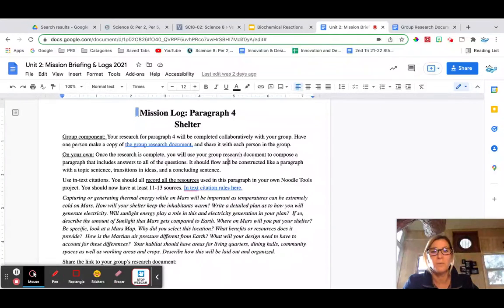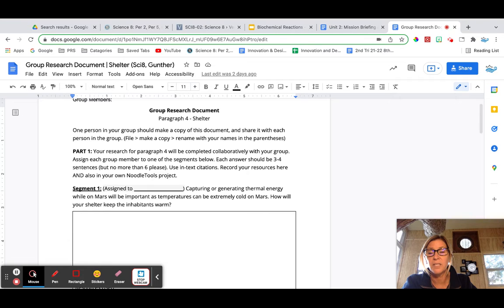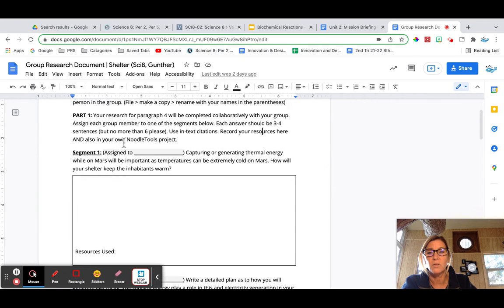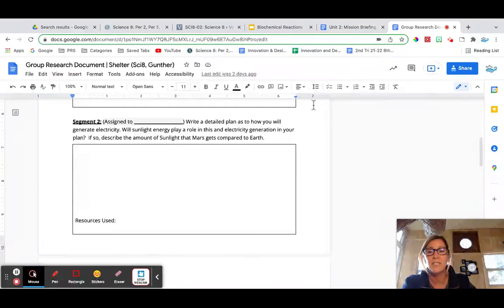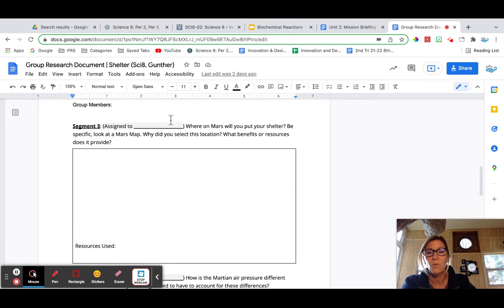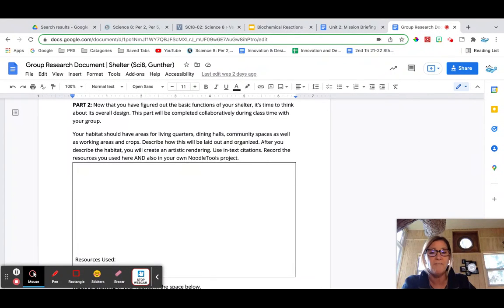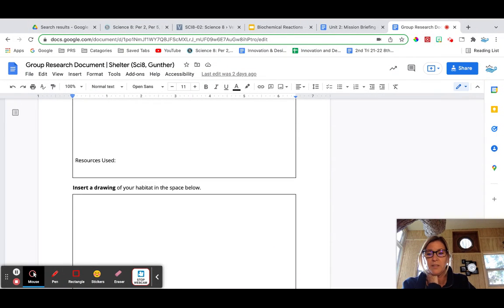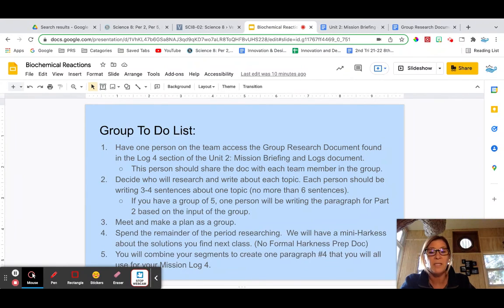Mission Log 4